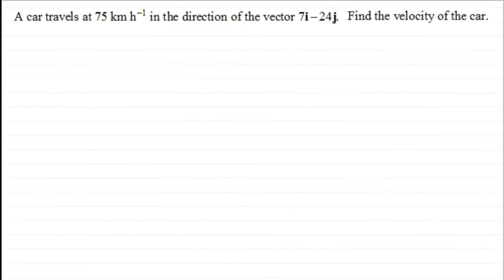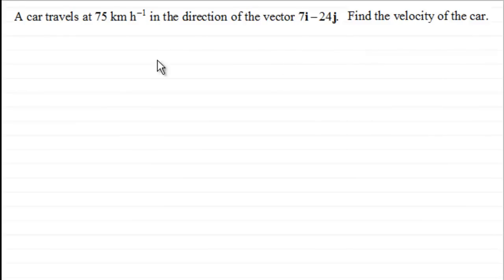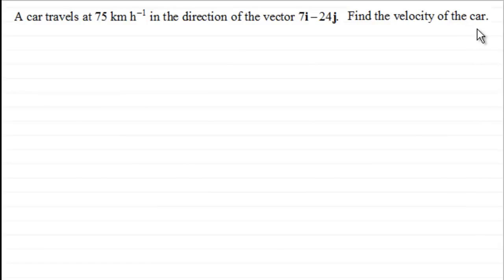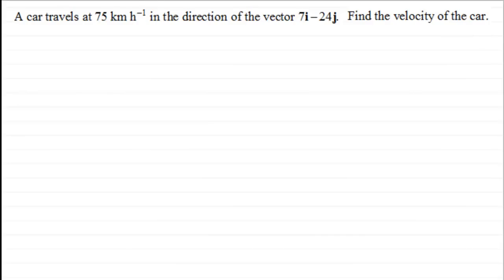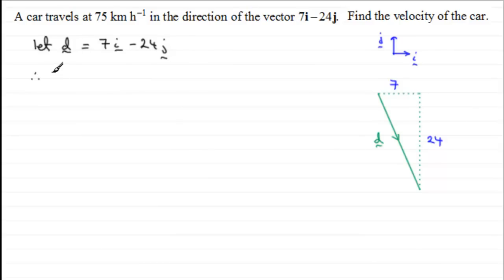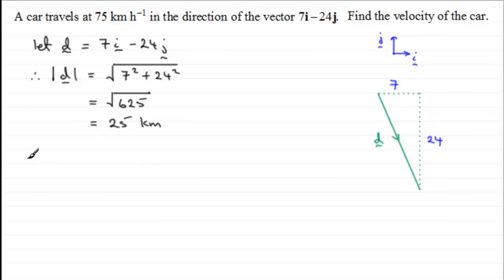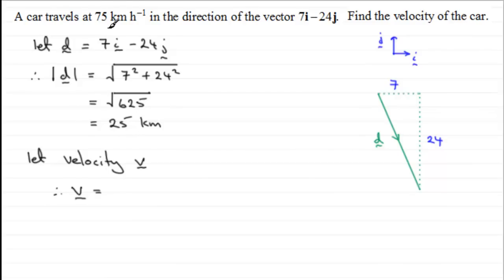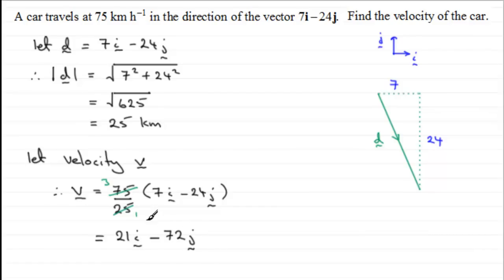Velocity Vectors (2) (Example) Calculating velocity given speed and direction : ExamSolutions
Example question on velocity vectors where speed and direction is given for velocity to be calculated

for the index, playlists and more maths videos on vectors, velocity vectors and other maths topics.